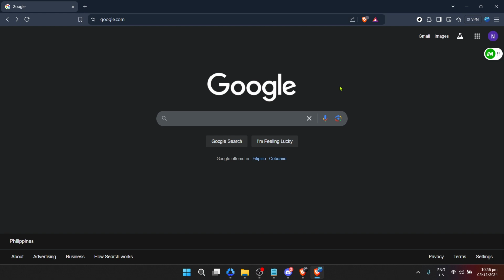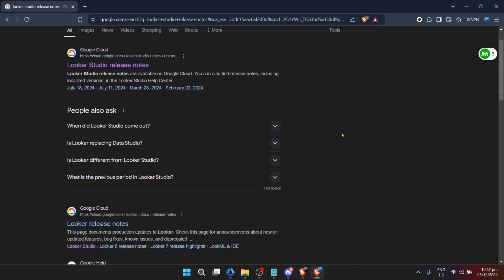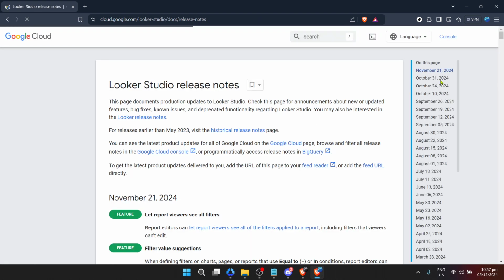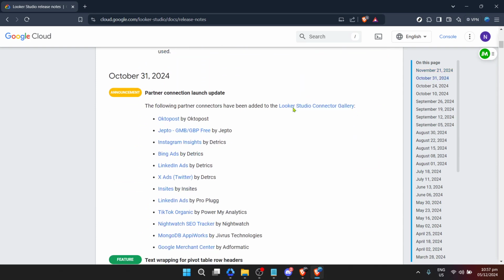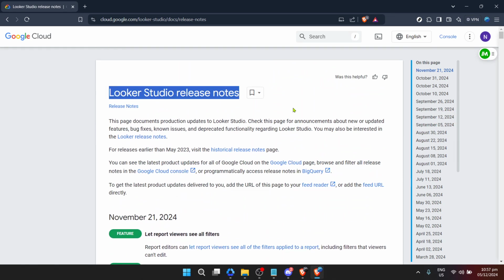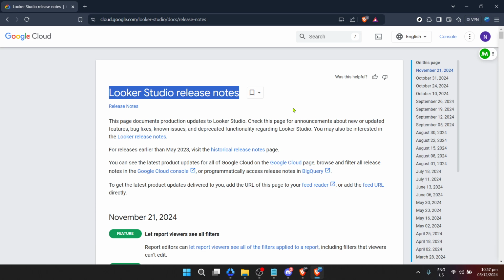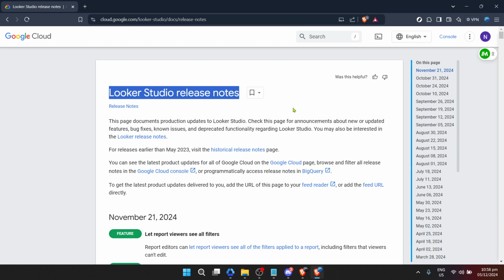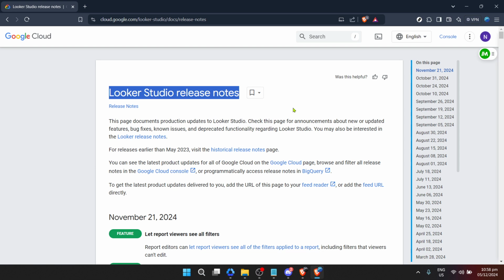How to Check Looker Version (Full 2024 Guide)